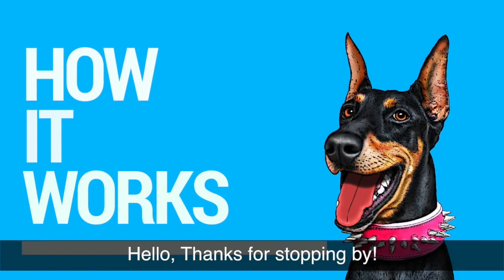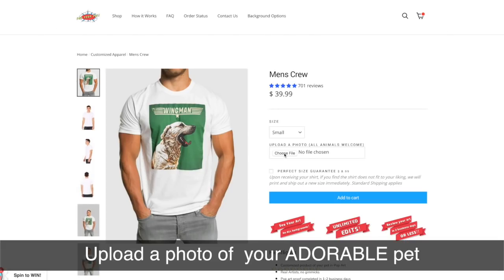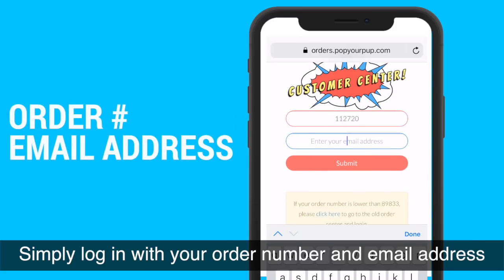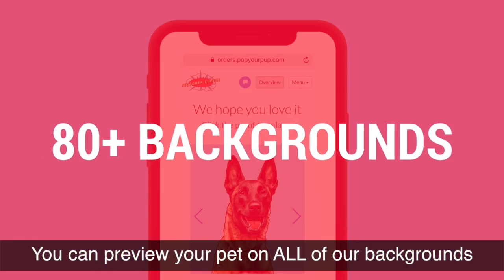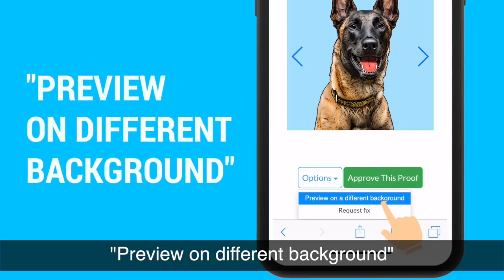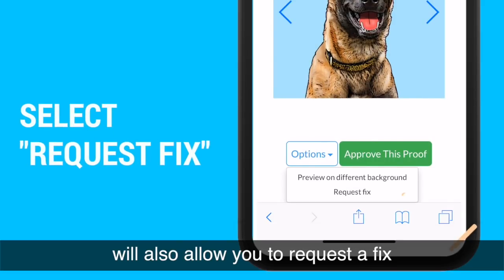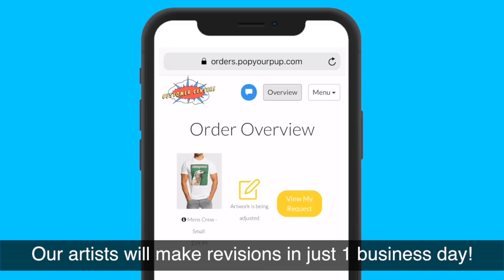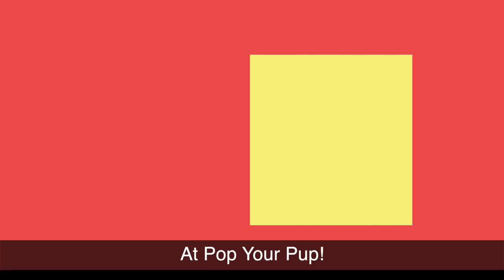How It Works - PopYourPup!™